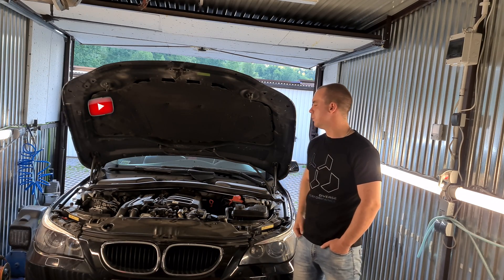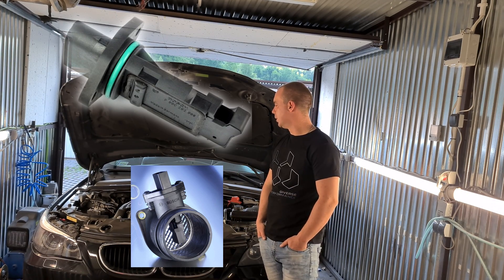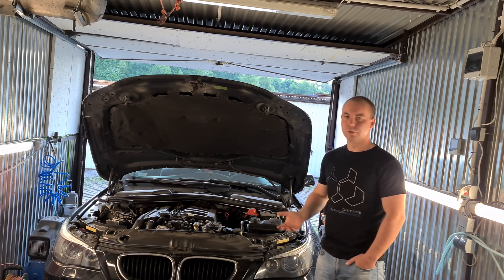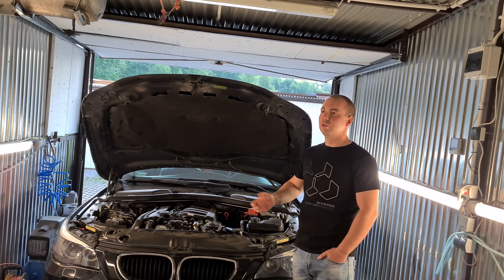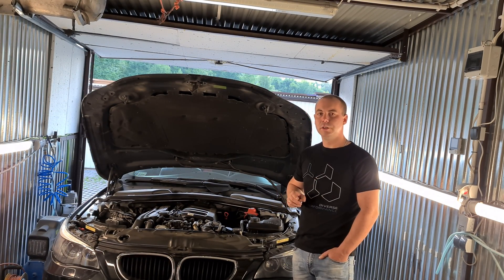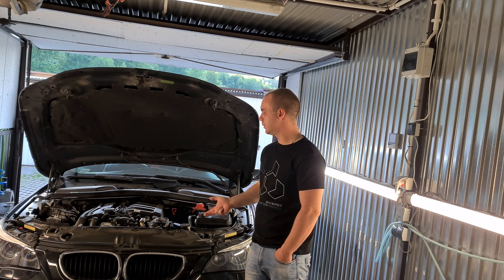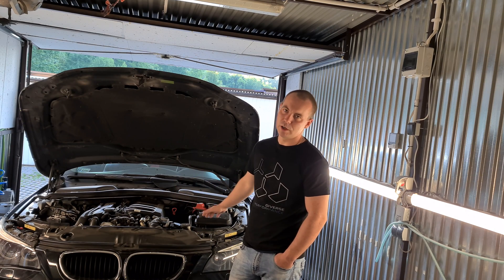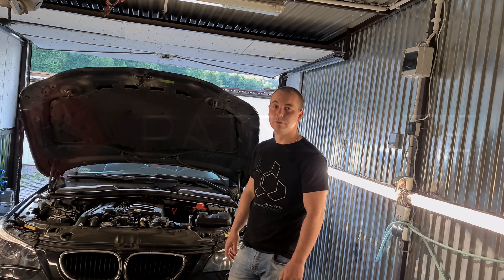Przepływomierz Powietrza w Silniku Czyli Przepływka.Jak Działa. Objawy .Usterki Falowanie obrotów !!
Przepływomierz Powietrza w Silniku...Jak Działa..Objawy..Usterki..